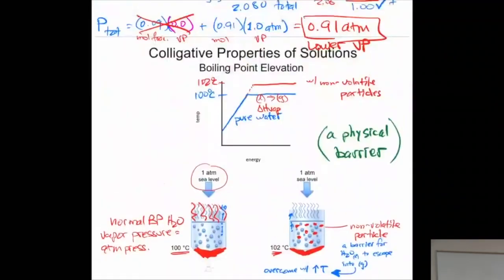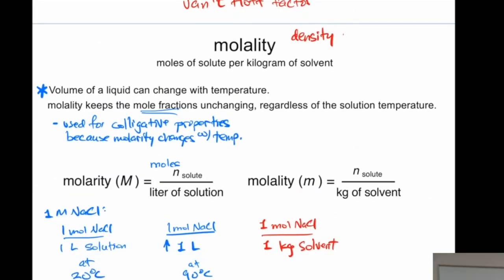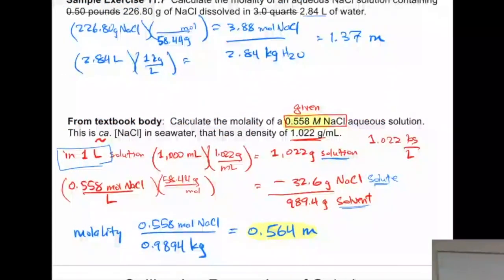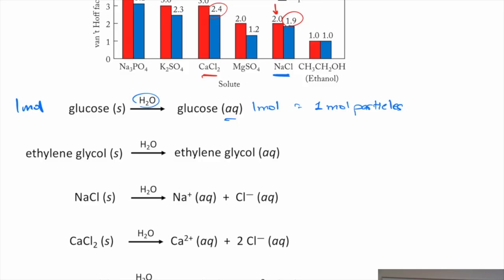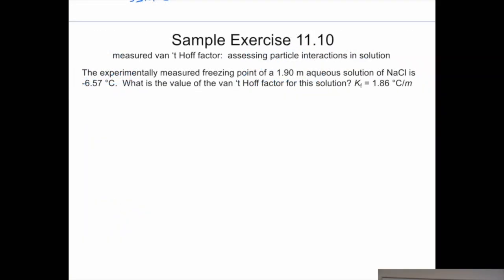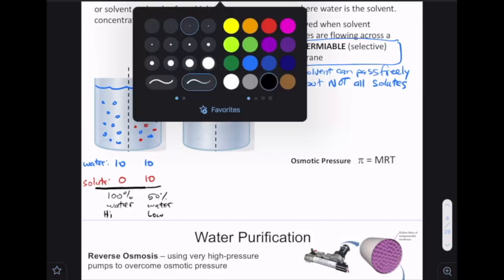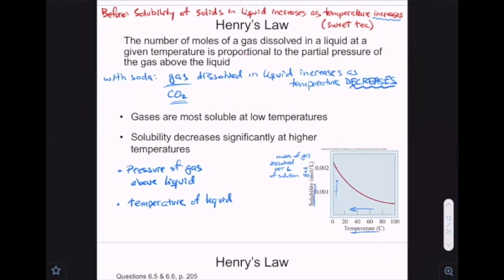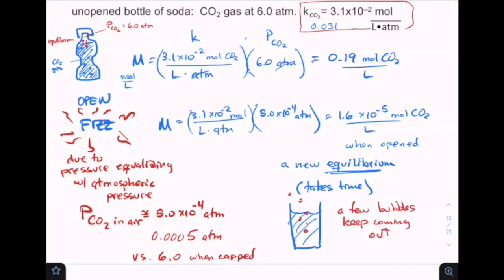Ch10 2 van 't Hoff factor, Diffusion and Osmosis, and Henry's Law 87 min